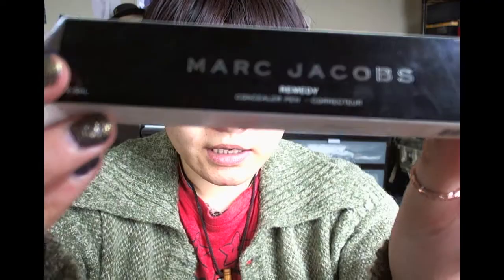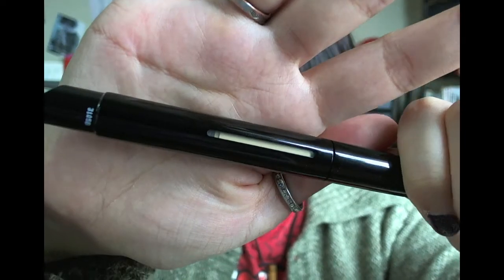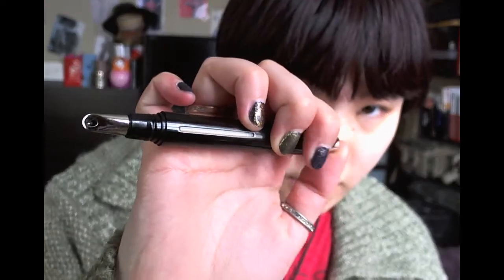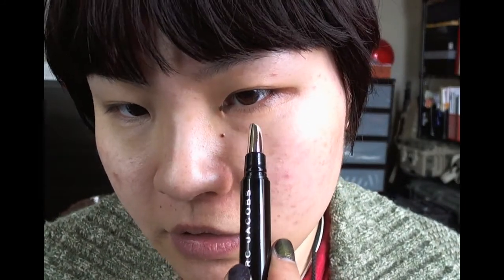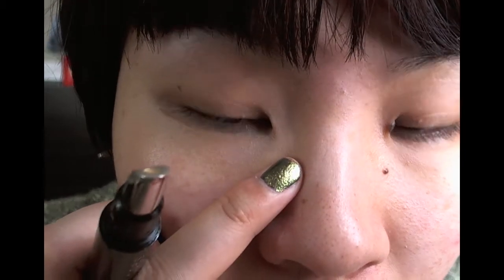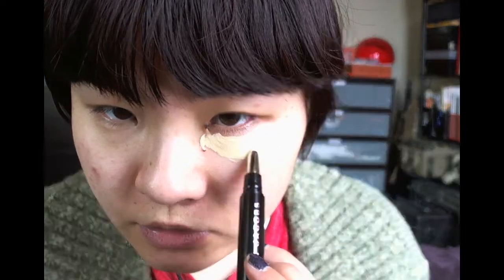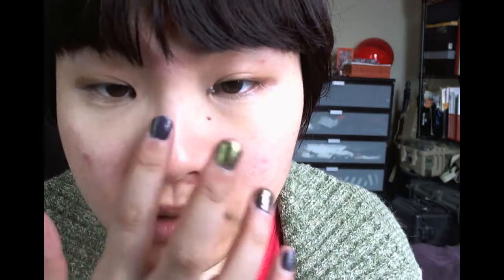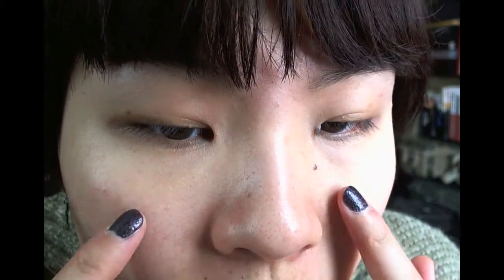Marc Jacobs Beauty Remedy Concealer Pen 1st Impression/Demo/Review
Retail $39

Purchase through Ebates.com for cashback!

Mailing box:
TheArtofSign
8650 77th Street Apt 4A

FTC: I have all rights to the content of this video, and everything that I use and show were purchased with my own expenses!